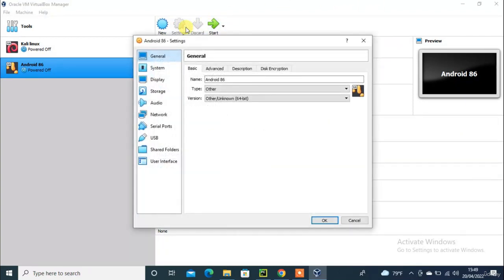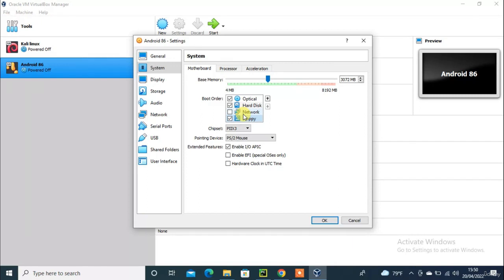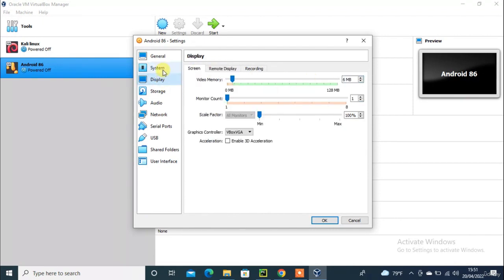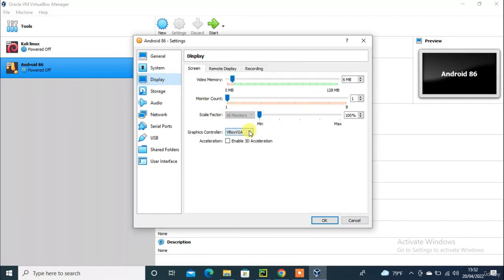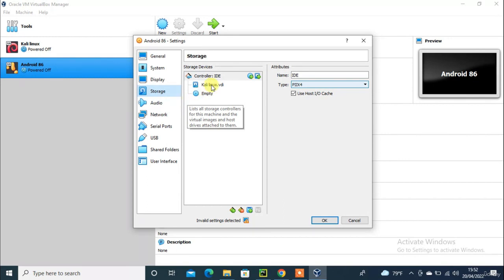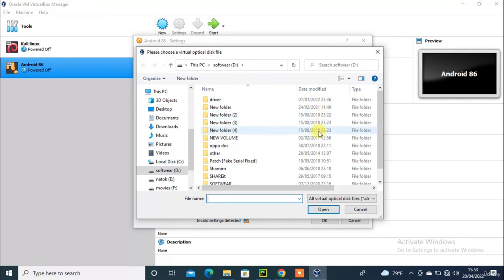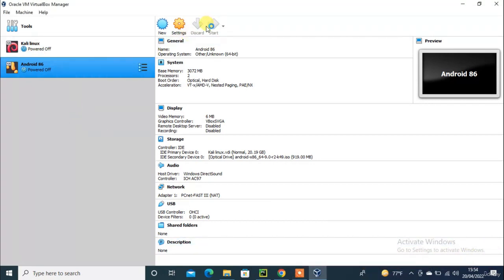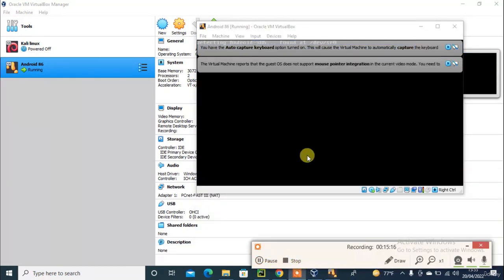#16 Configuring All Mobile Platforms - DarkHacker404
Welcome to the Dark Hacker 404 "Masterclass: Go from Zero to Hero". In this course you will Start as a beginner with no previous knowledge & by the end of the course you will be at a High Intermediate level in Ethical Hacking. This course is focused on the practical side of Ethical Hacking.

Black Hat hacking has always been a dream for us! Make your dream come true by taking this complete Course. Once you buy that Course you will get a Life time access to the content & you will get answer to your every single question from an experienced IT professional! This extensive course doesn’t just cover a small portion of Hacking & Securing Network. This course covers everything you need to know about Ethical Hacking.

All video’s and tutorials are for informational and educational purposes only. We believe that ethical hacking, information security and cyber security should be familiar subjects to anyone using digital information and computers. We believe that it is impossible to defend yourself from hackers without knowing how hacking is done. is only for those who are interested to learn about Ethical Hacking, Security, Penetration Testing and malware analysis. Hacking tutorials is against misuse of the information and we strongly suggest against it. Please regard the word hacking as ethical hacking or penetration testing every time this word is used.

All tutorials and videos have been made using our own routers, servers, websites and other resources, they do not contain any illegal activity. We do not promote, encourage, support or excite any illegal activity or hacking without written permission in general. We want to raise security awareness and inform our readers on how to prevent themselves from being a victim of hackers. If you plan to use the information for illegal purposes, please leave this website now. We cannot be held responsible for any misuse of the given information.